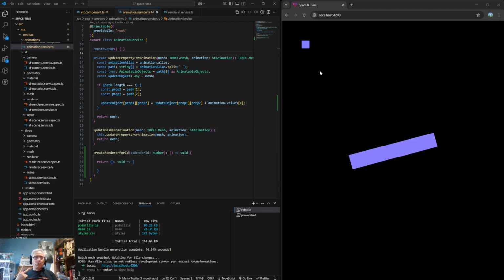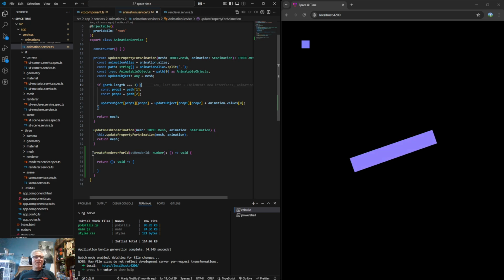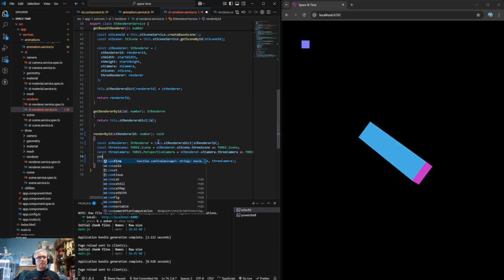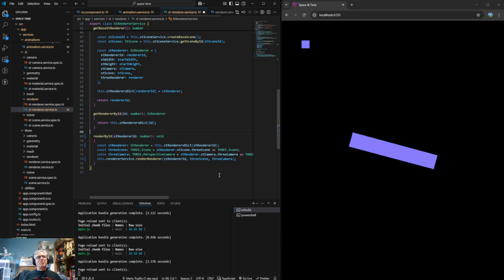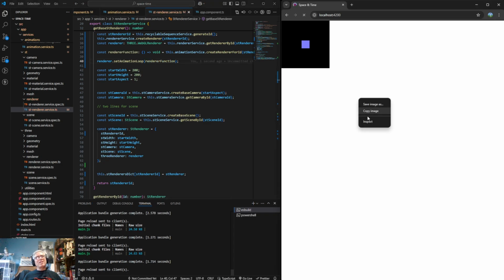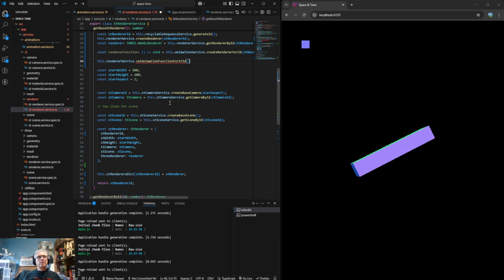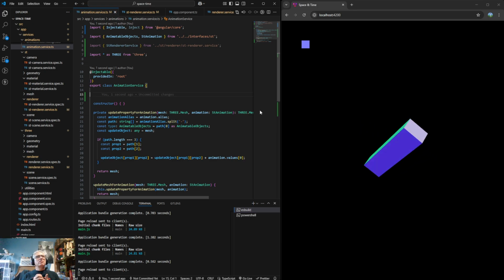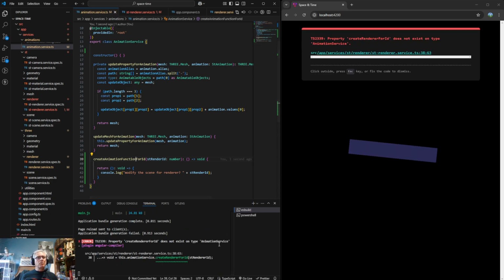060 - ThreeJS and Angular Space And Time Application: Animation part 2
In this video I attach code to the ThreeJS Animation Loop.